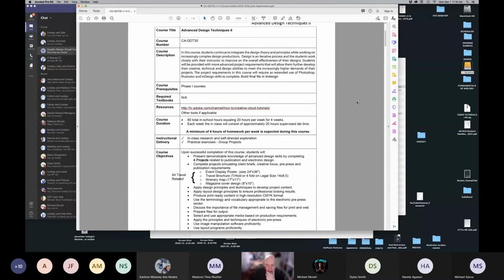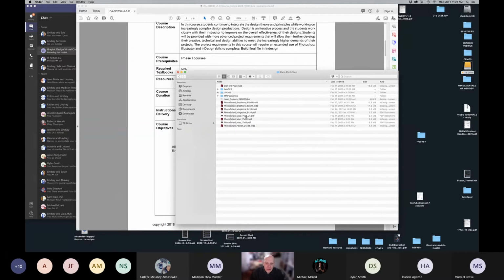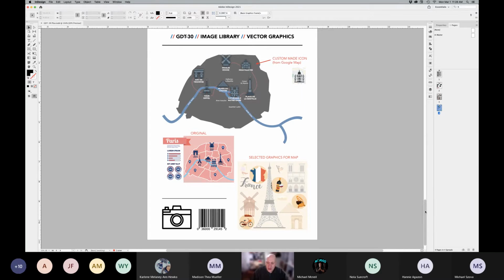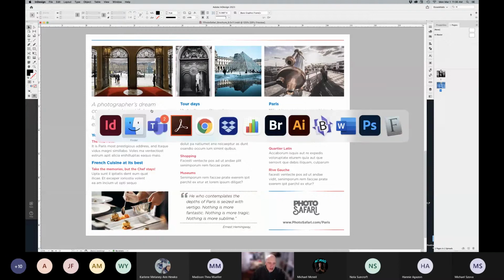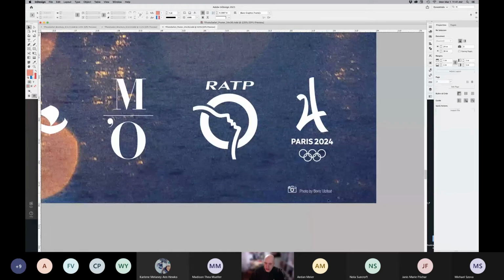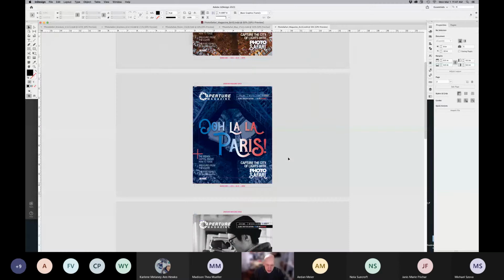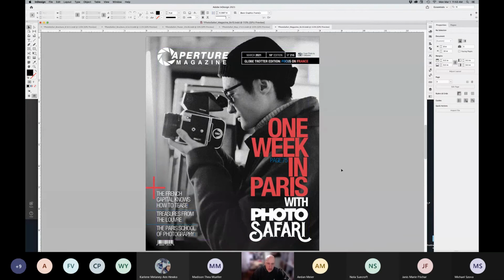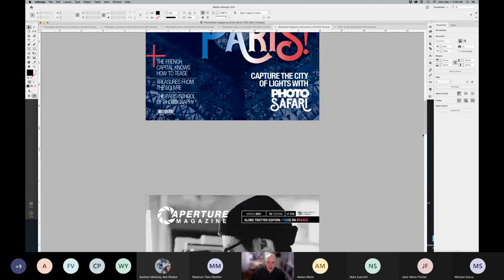GDT 30 Demo